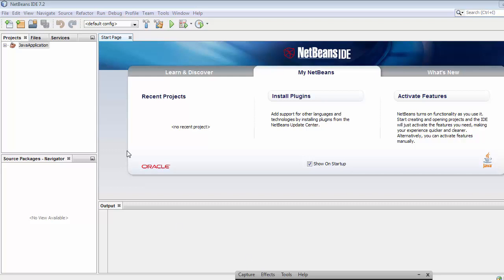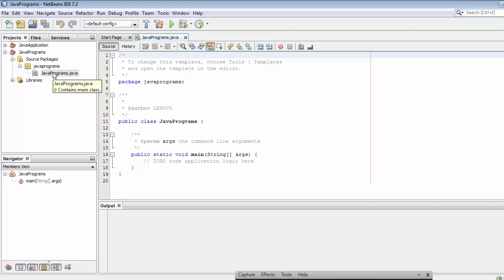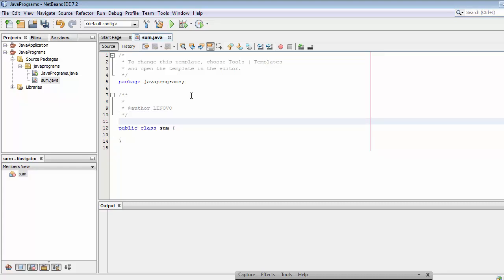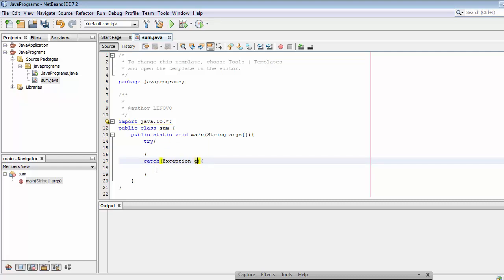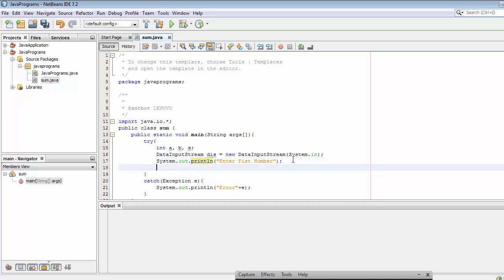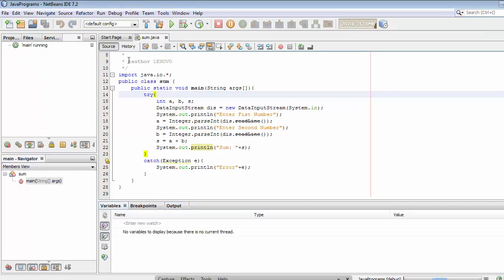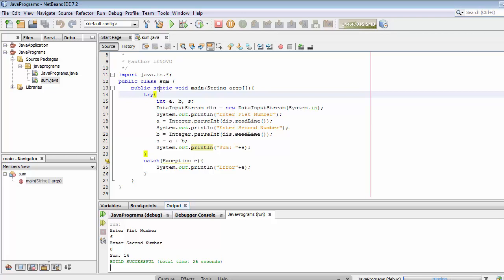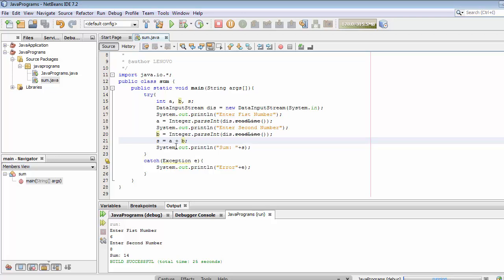How to create variables and accept values from users in Java Part-2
How to create variables and accept values from users in Java is a beginners and advanced tutorial for learning java programming.

In this video we will learn how to create variables and assign numerical values into that variable. We will also learn how to perform some basic arithmetic operation like making a sum of two integers and return the result.